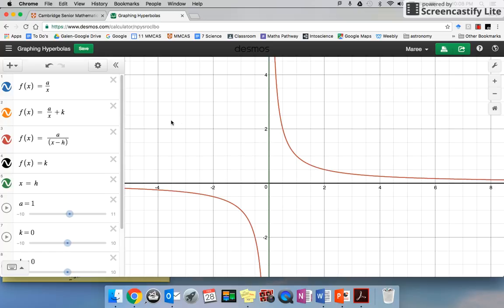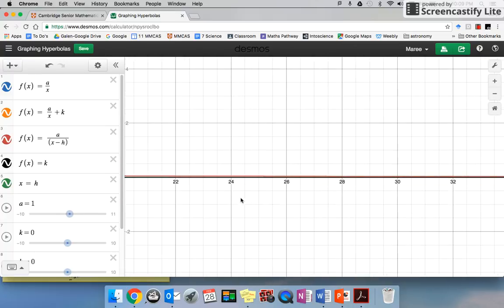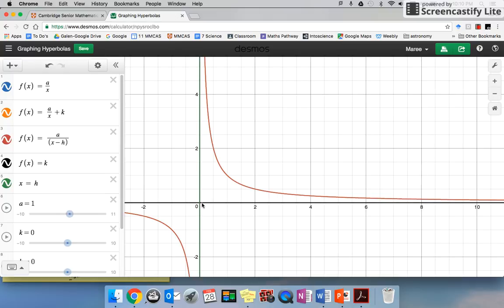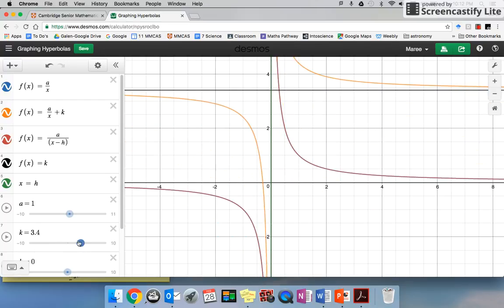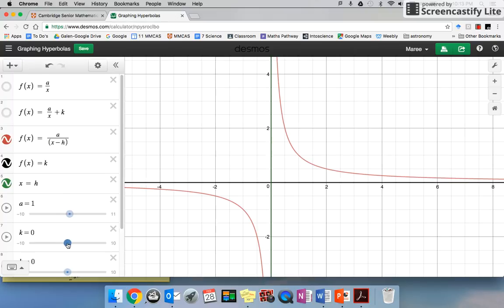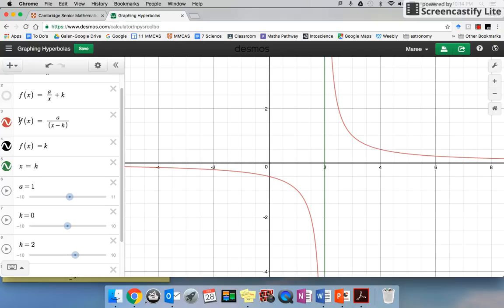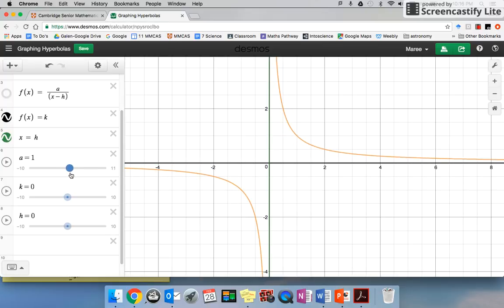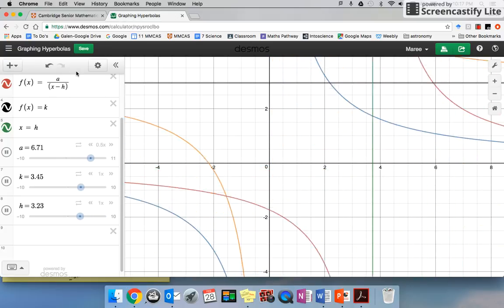Introduction to Hyperbolas & their Translations